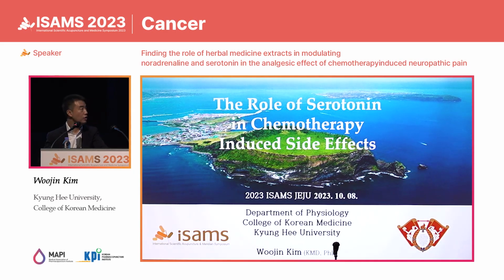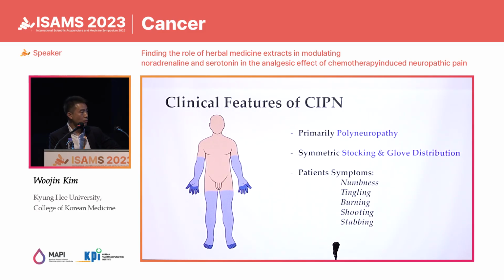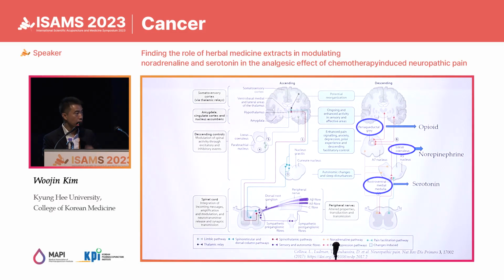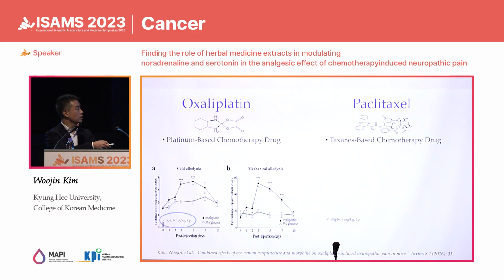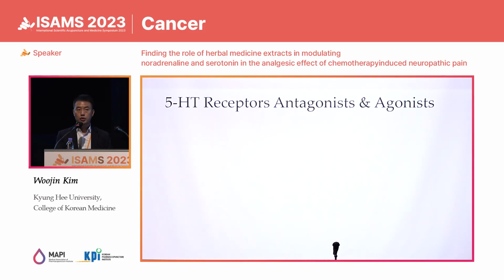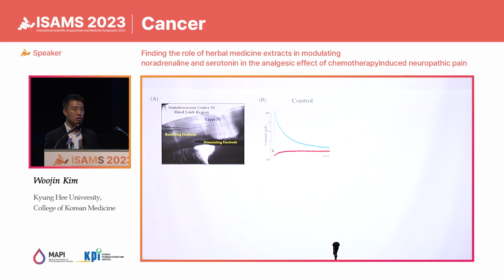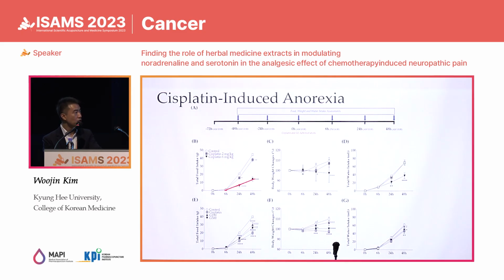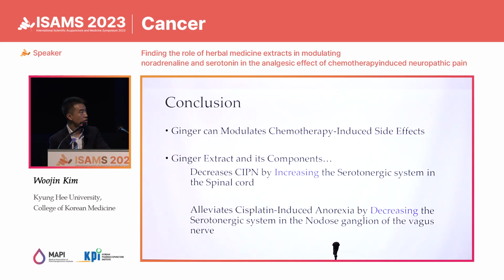[ISAMS 2023] R1_3Cancer_4연자_Woojin Kim